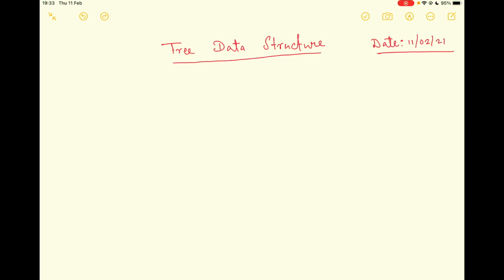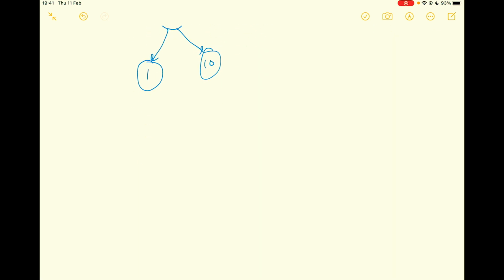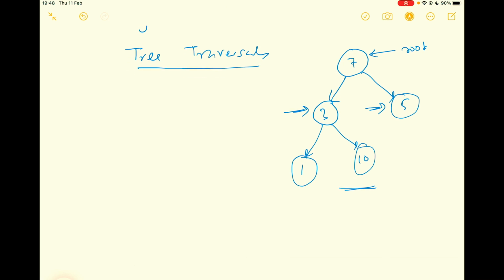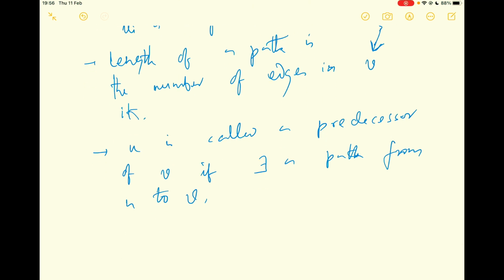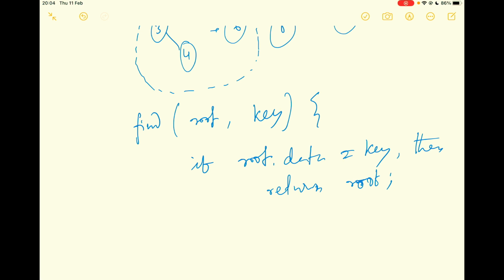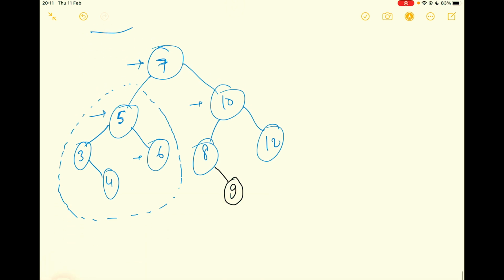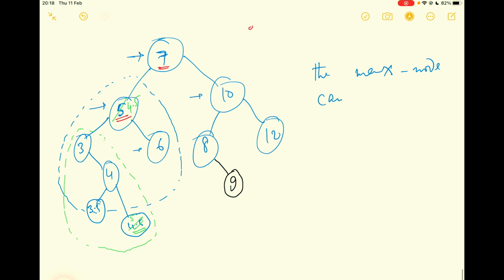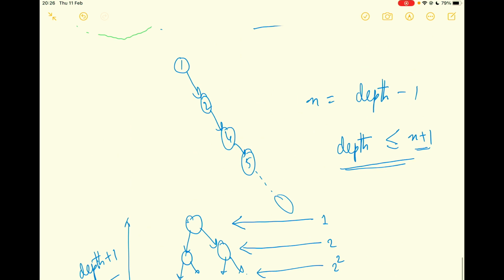Tree, Binary Tree, Binary Search Tree